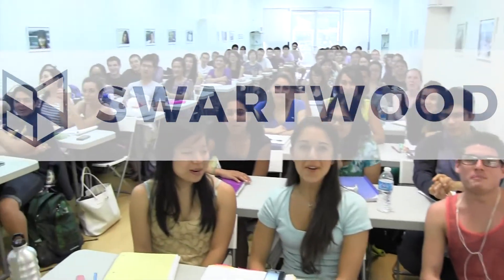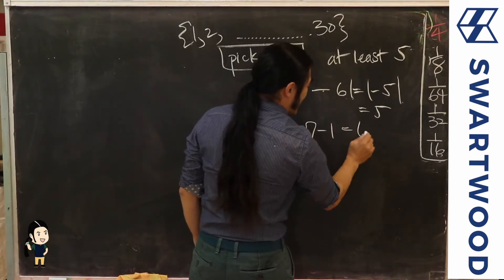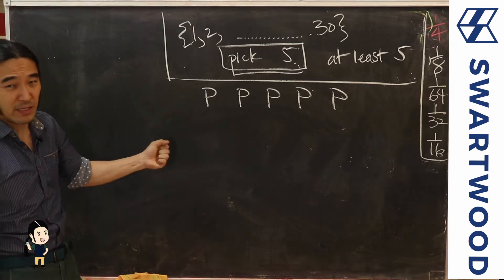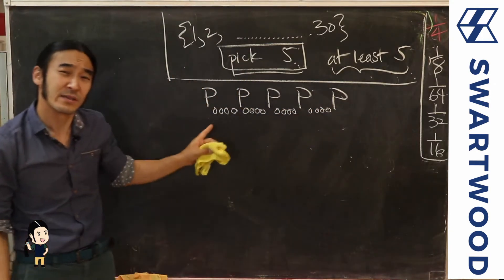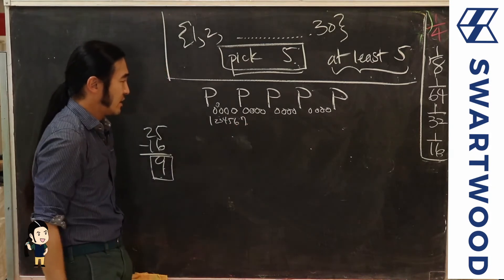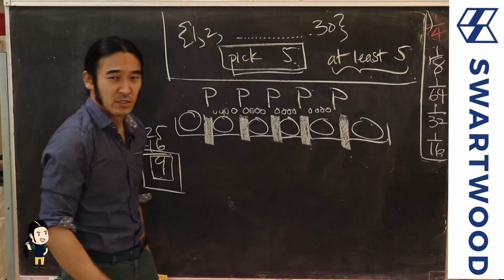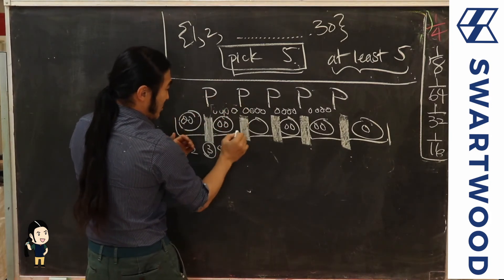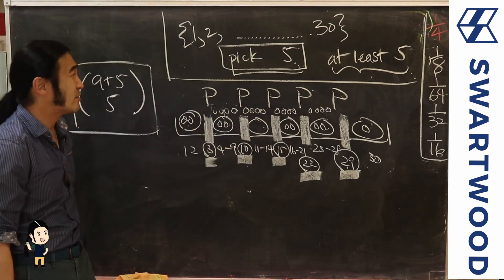Combinatorics : Picking 5 numbers from 1-30 with a difference of at least 5 between each pair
John answers the question: "How many ways are there to pick 5 numbers from 1-30 with a difference of at least 5 between each pair?" John shows a technique that is different from the traditional one employed in some of his other videos. This video is a great continuation to the "Balls and Boxes" video